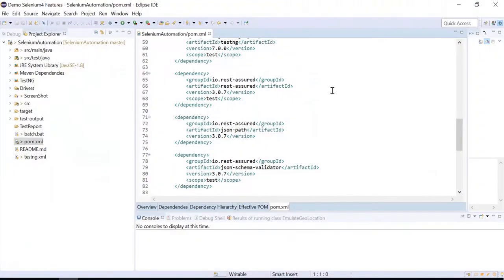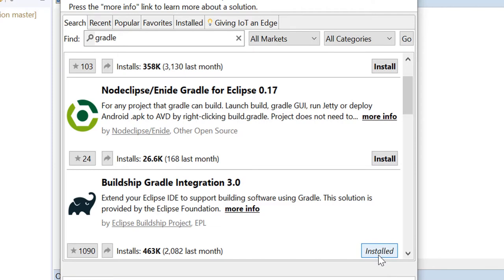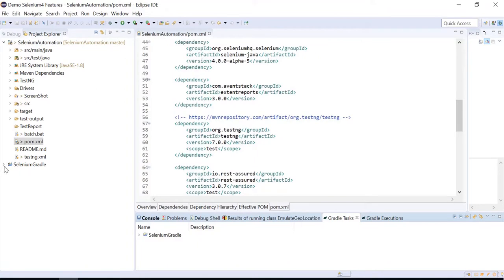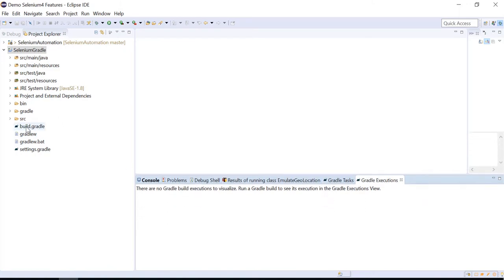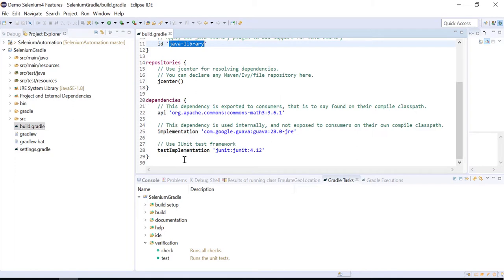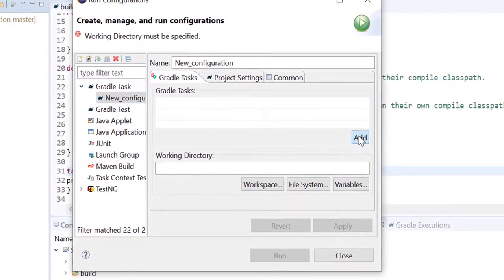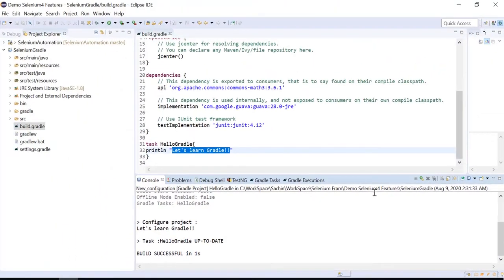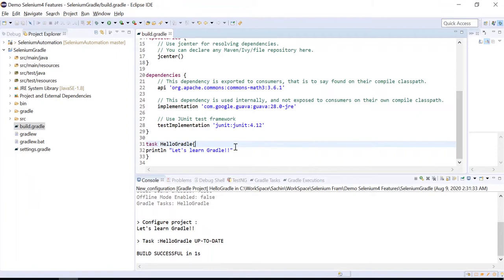𝗚𝗿𝗮𝗱𝗹𝗲 𝗧𝘂𝘁𝗼𝗿𝗶𝗮𝗹 #𝟰: 𝗛𝗼𝘄 𝘁𝗼 𝗰𝗿𝗲𝗮𝘁𝗲 𝗚𝗿𝗮𝗱𝗹𝗲 𝗣𝗿𝗼𝗷𝗲𝗰𝘁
In this tutorial, I have explained about Gradle:
𝗛𝗼𝘄 𝘁𝗼 𝗰𝗿𝗲𝗮𝘁𝗲 𝗚𝗿𝗮𝗱𝗹𝗲 𝗣𝗿𝗼𝗷𝗲𝗰𝘁